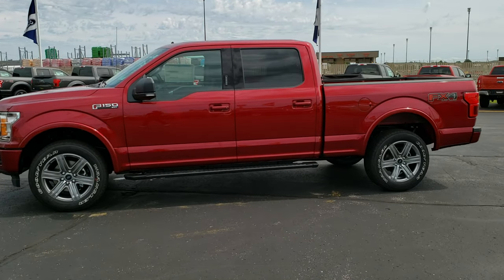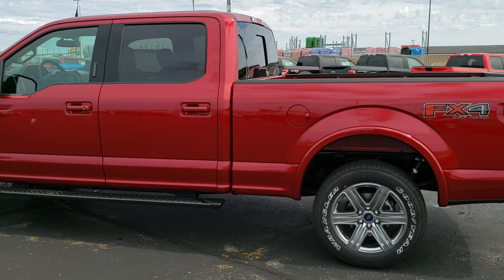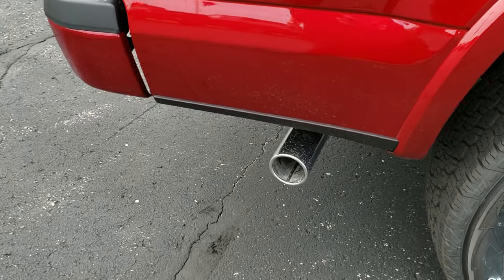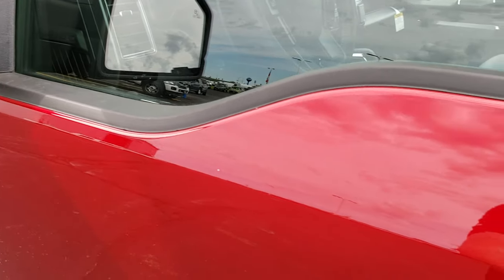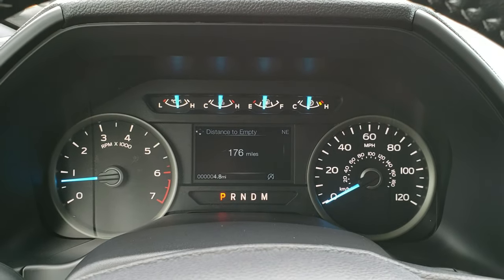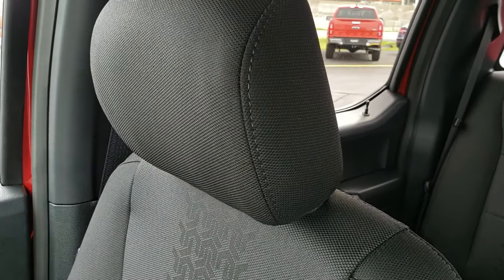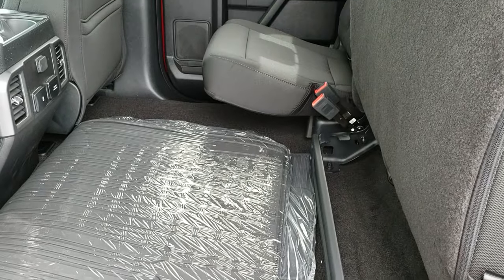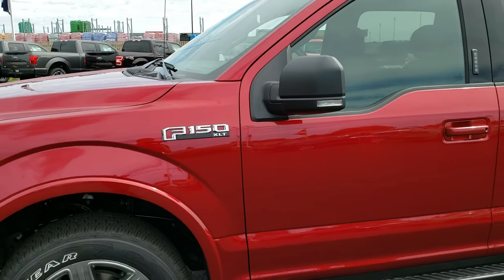2019 FORD F150 CREW 6 1/2 FT BOX XLT ECOBOOST RUBY RED WALK AROUND 19F285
STOCK: 19F285
PRICE: $55,035
MILES: 4
MAKE: FORD
MODEL: F150
VIN: 1FTFW1E42KFC54318
LOCATION: FOND DU LAC OSHKOSH WISCONSIN, 53916 TRUCKS ON 151

3.5 Liter Turbocharged V6 Twin-turbo Ecoboost Engine, 375 Horsepower, Full Four Door Crew Cab, Short Box 6 1/2 Foot Shortbox, XLT Package, Sport Appearance Package, 10 Speed Automatic Transmission, Automatic Transmission Center Console Shifter, Turn Dial 4x4 Four Wheel Drive 4WD, FX4 Offroad Suspension Package, Factory GPS Navigation System, Reverse Backup Camera Rearview Camera, Blind Spot Monitoring with Rear Cross-Path Detection, Start / Stop Technology Start/Stop, Dual Power Heated Seats, Black Ebony Cloth Seats, Bucket Seats, Full Towing Package with Receiver Trailer Hitch, Wiring and Transmission Cooler Tow Package, Factory Brake Controller, 7050 GVWR, Power Mirrors with Built-in Directional Signals, Advancetrac with Roll Stability Control Traction Control, HDC Hill Decent Control, 3.31 Gears With Electronic Lock RR Axle, Goodyear Wrangler All Terrain 275/55 R20 Tires, 20 Inch Rims Premium Wheels, Painted Alloy Rims Premium Wheels, Four Wheel Disc Brakes, Factory Painted Stepbars, Bedrail Covers, Fog Lights, LED Bed Lighting, Raise Assist Tailgate, Reverse Sensors, Securicode Driver Side Doorcode Keyless Entry, Easy Fuel Capless Fuel Fill, Locking Tailgate, Chrome Tipped Exhaust, Fender Flares, AM / FM Radio Tuner, Sirius/XM Satellite Radio Capabilities Sirius / XM, FordPass Feature, Microsoft SYNC System with Bluetooth, Hands-Free Audio System Blue Tooth, Android Auto Compatible, Apple Car Play Compatible, USB Jack Portable Audio Connection, Keyless Entry with Factory Remote Start, Power Sliding Rear Window Rear Window Defroster, Adjustable Height Seatbelts, Driver and Passenger Front Air Bags, L.A.T.C.H. Child Safety System, SOS Post Crash Alert System, Side Curtain Air Bags SRS Safety Restraint System, Multi-Function Steering Wheel Controls, Compass, Outside Temperature Display and Mileage Display, Power Adjustable Pedals, Factory Floormats, Air Conditioning AC, Cruise Control, Power Locks, Power Windows, Automatic Headlights Autolamp, Tilt/Telescope Steering Wheel, 110V / 400W Auxiliary Power Outlet, 3 Year / 36,000 Mile Remaining Factory Bumper to Bumper Warranty, Whichever comes first, 5 Year / 60,000 Mile Remaining Powertrain Factory Warranty, Whichever comes first, Ruby Red Metallic Tinted Clearcoat, Call Now! 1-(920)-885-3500 . Summit Auto Ford in Beaver Dam, Wisconsin also Proudly Serving Oshkosh, Madison, Milwaukee, Mayville and Waupun is a family owned and operated dealership since 1959. We take great pride in our new and used car and truck center with vehicles to fit everyone’s budget. We have ON THE SPOT FINANCING. BAD CREDIT OR GOOD CREDIT, we work with many lenders to get you APPROVED AT THE MOST COMPETITIVE RATES. We provide AIRPORT TRANSPORTATION and NATIONWIDE DELIVERY OPTIONS. We are conveniently located on HWY 151 in Beaver Dam. Just Look For The TRUCKS ON 151. Now with two locations and over 600 vehicles in stock between our Beaver Dam and Fond Du Lac locations Summit Auto is sure to have the perfect vehicle to fit your needs! Advertised price does not include, tax, title, registration and service fee.,

STOCK: 19F285
PRICE: $55,035
MILES: 4
MAKE: FORD
MODEL: F150
VIN: 1FTFW1E42KFC54318
LOCATION: FOND DU LAC OSHKOSH WISCONSIN, 54937 TRUCKS ON 151